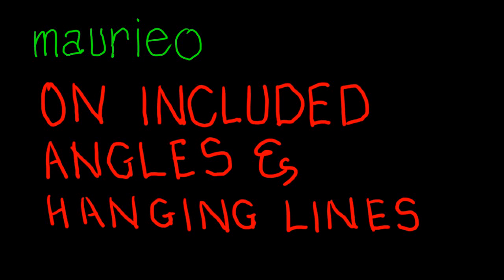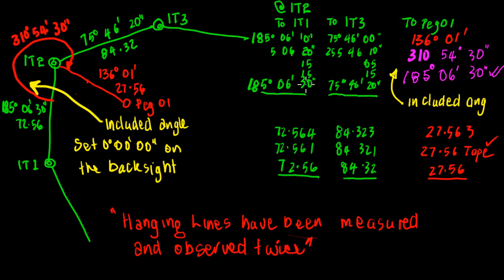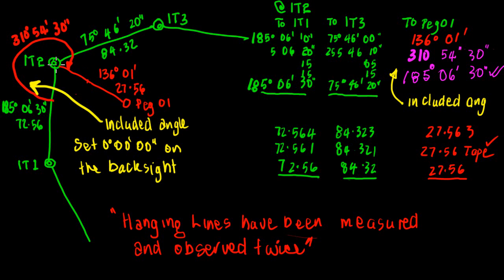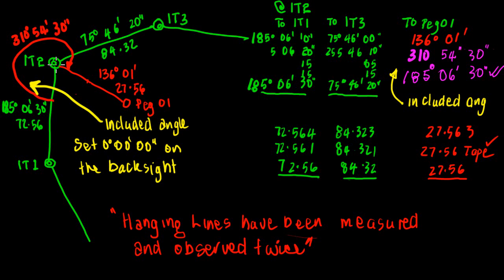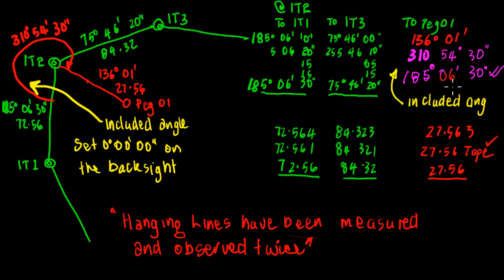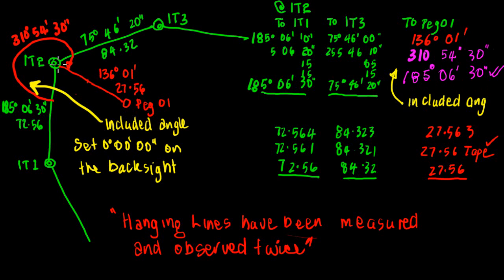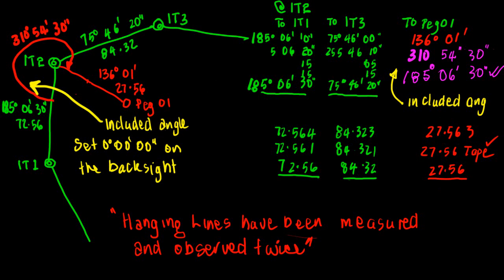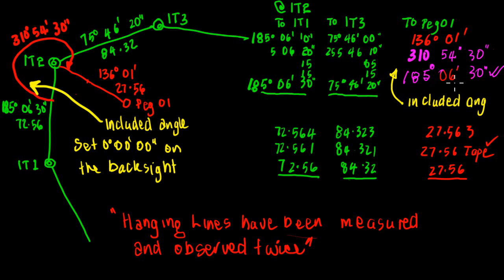maurieo ON INCLUDED ANGLES & HANGING LINES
A look at the included angle check usually used as a check on the bearings of hanging lines as well as a discussion on the independent checking of hanging lines.